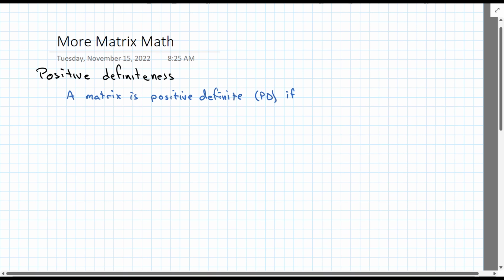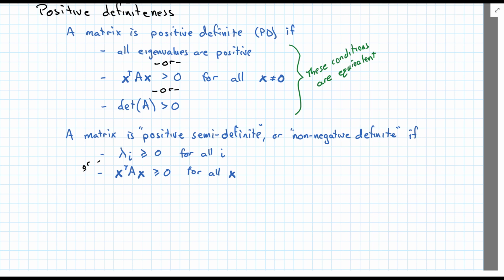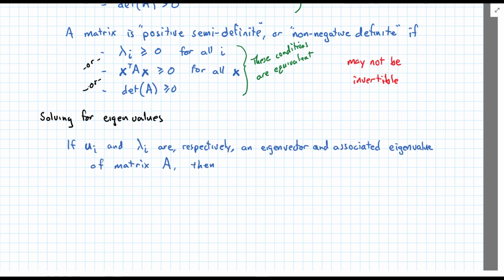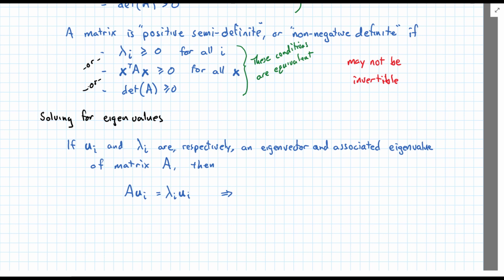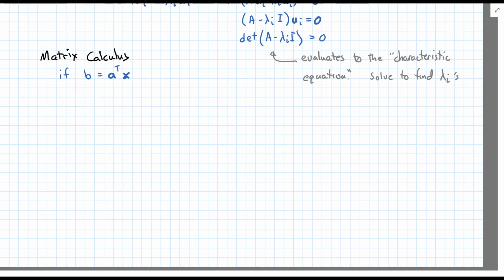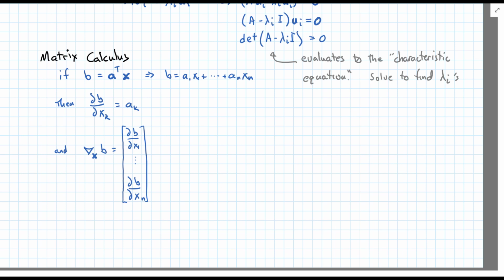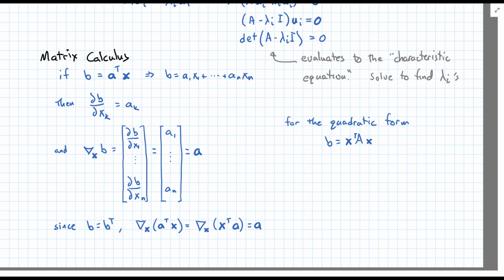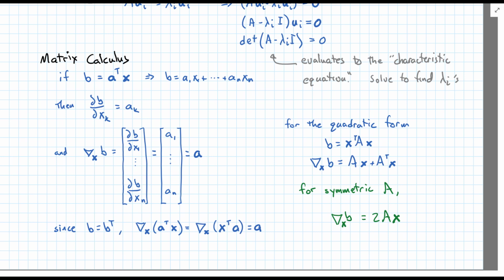6271 11 MoreMatrixMath